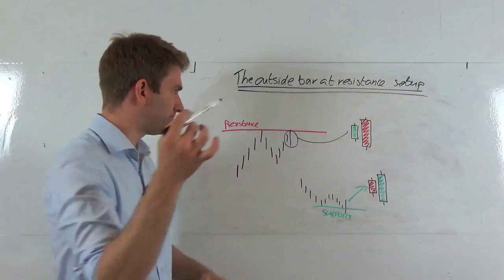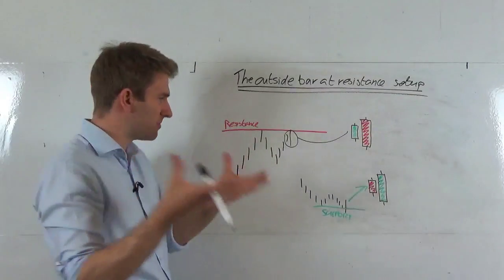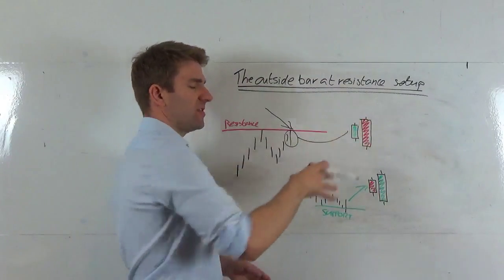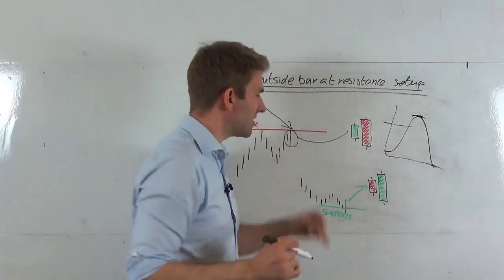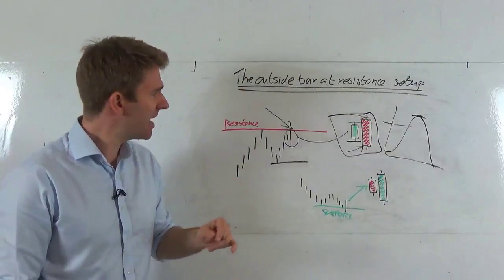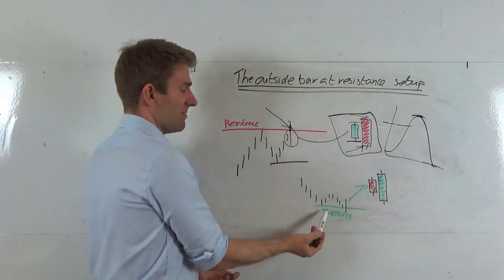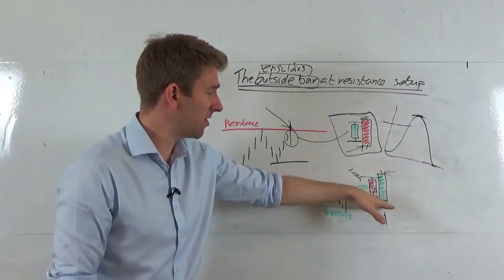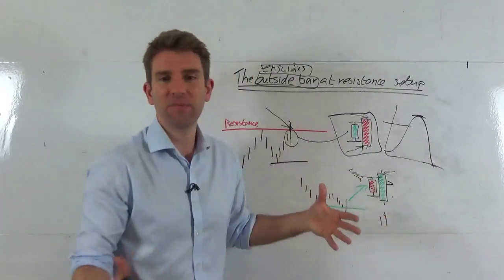Outside Bar (Engulfing) Reversal: The Outside Bar at Resistance/Support Trading Setup 💡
Outside Bar Trading Strategy. The outside bar at resistance setup.  This is an interesting setup which uses two fundamental strategies which are blended together to give you a more powerful setup.  This could also be the outside bar at support setup but let's look at resistance first.   I'm assuming you know how to draw a support or resistance level.  So we have a level of resistance in this example.  Market has pushed up and fell, market pushes again to it and we get the outside bar pattern at resistance.  It is the intraday change is sentiment that is interesting here but added to the fact that we are right at the resistance level.